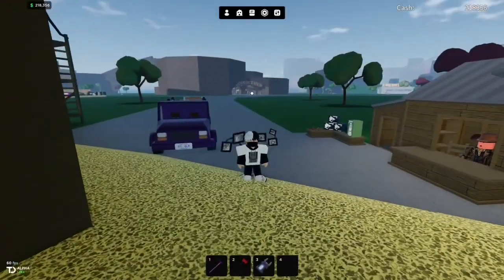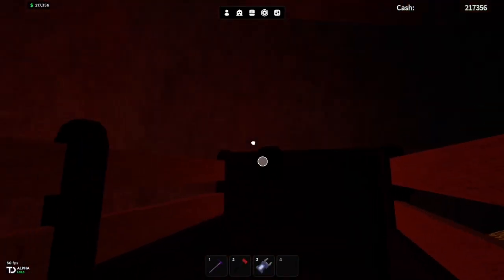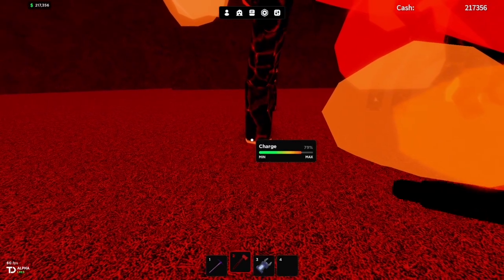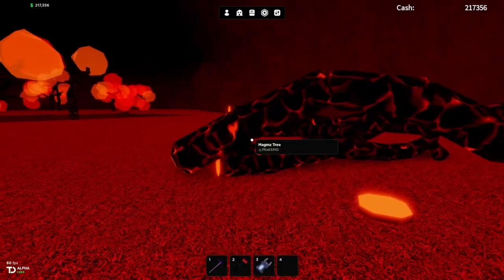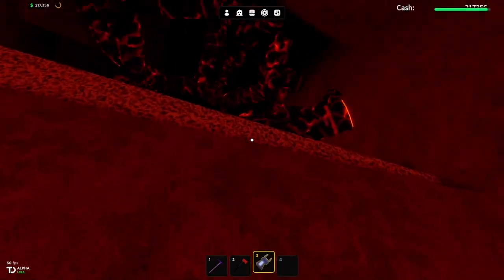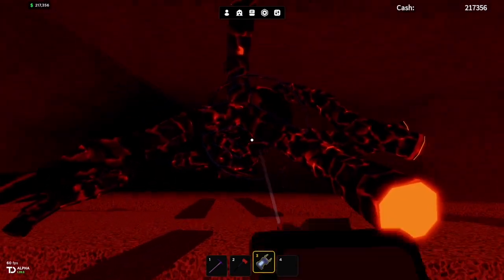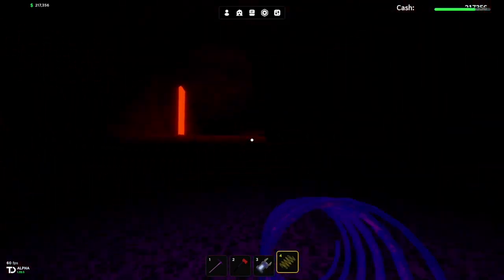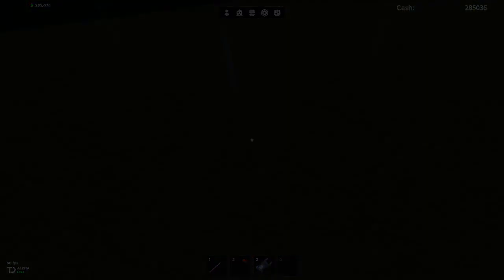How To FARM MAGMA WOOD in Oaklands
How to Farm Magma Wood in oaklands roblox I show you how to get magma wood in Oaklands easy and How to get rich in Oaklands fast!